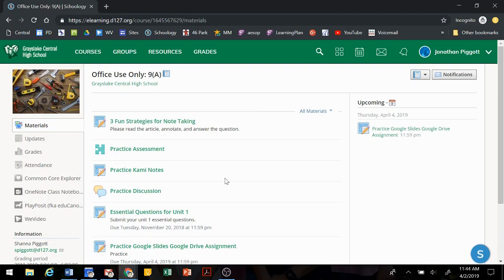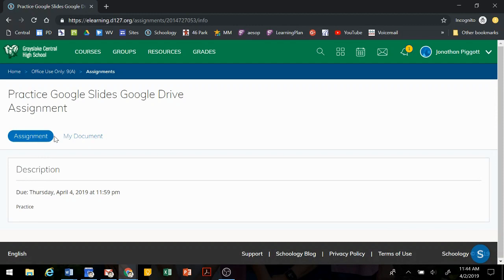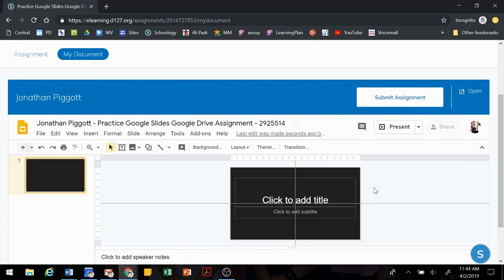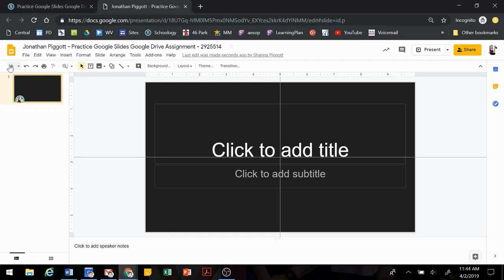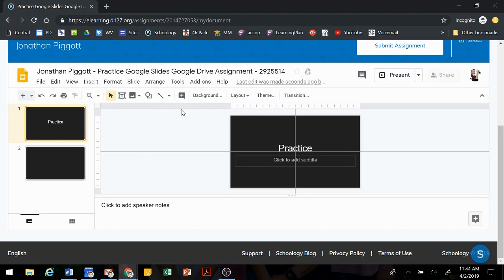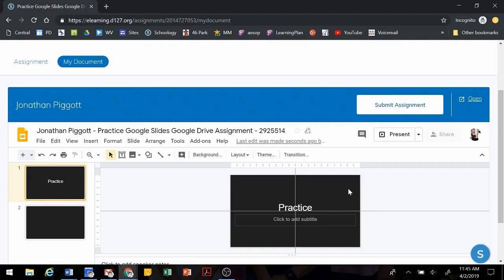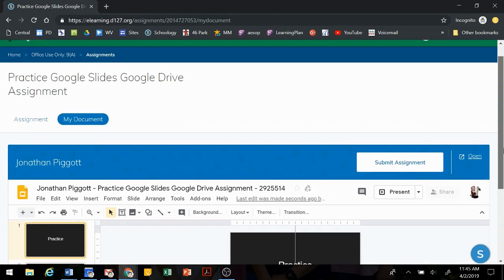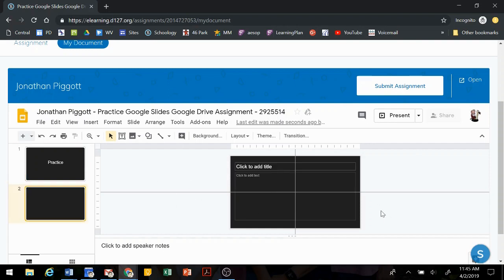Completing a Google Slides Assignment in Schoology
This instructional video was created for GCHS students on how to complete a Google Slides Assignment in Schoology.